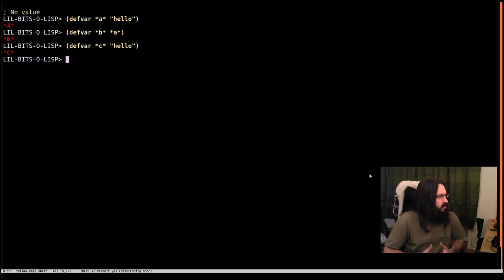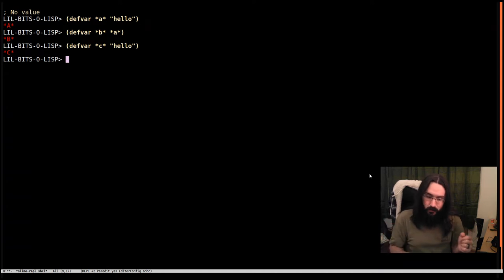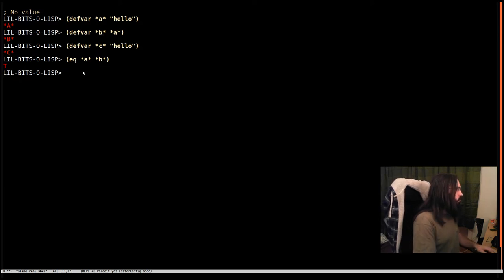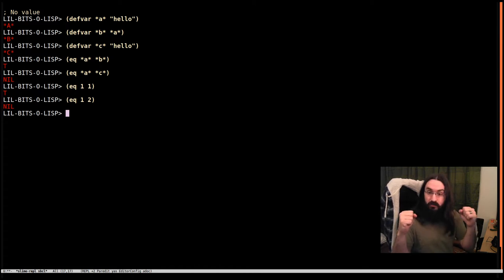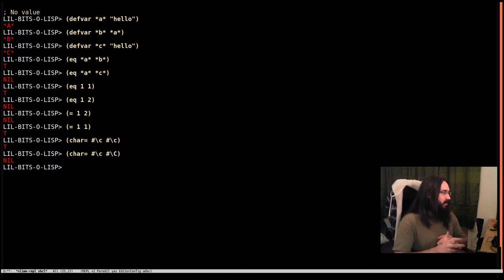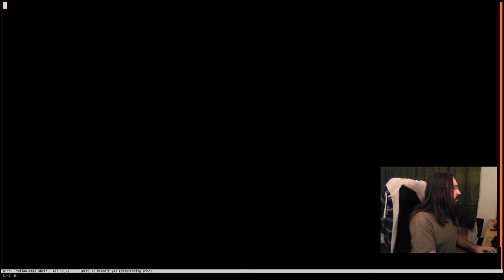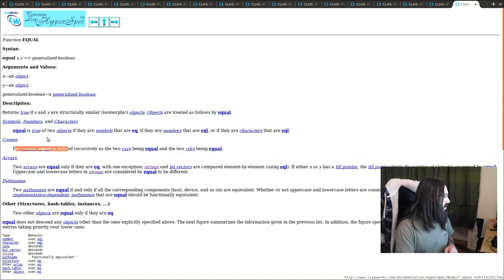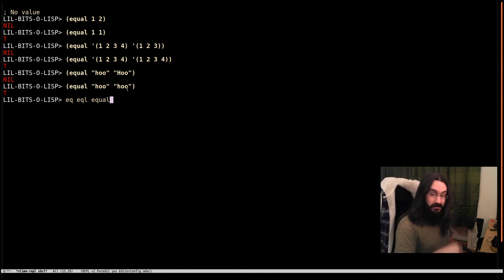Little bits of Lisp - Equality